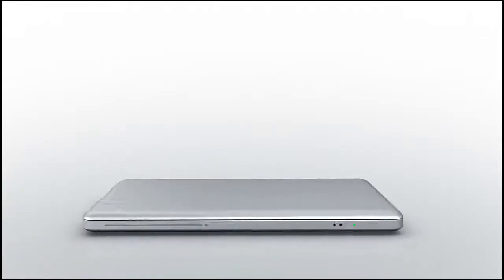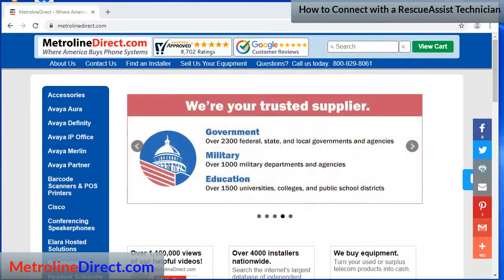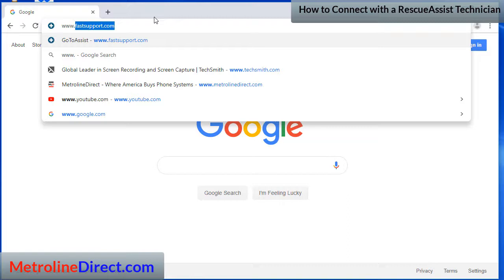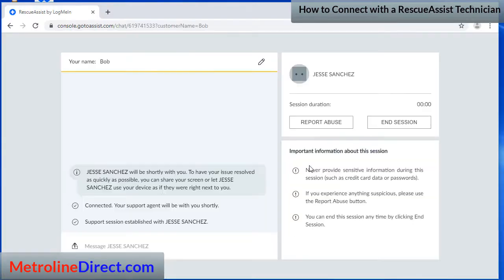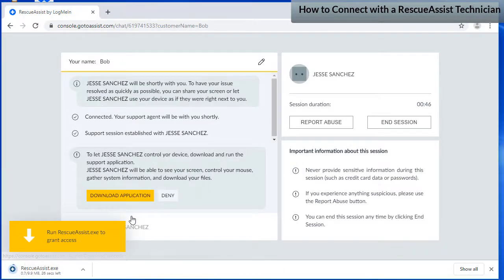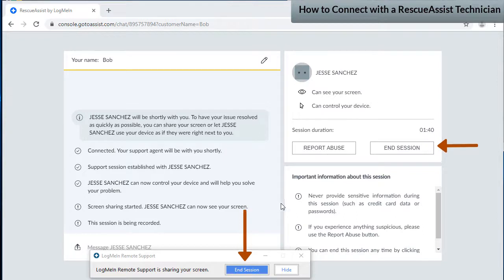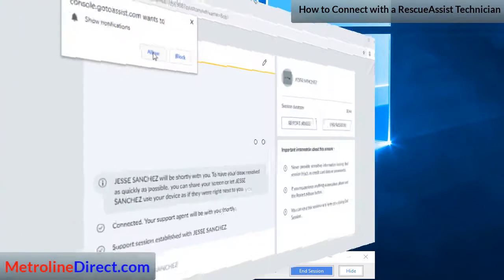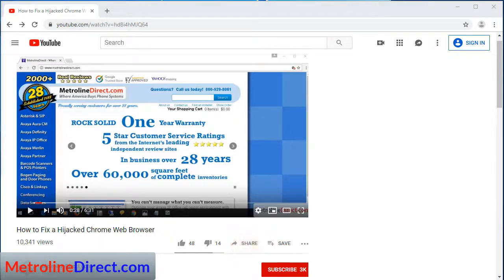How to Connect with a RescueAssist Technician